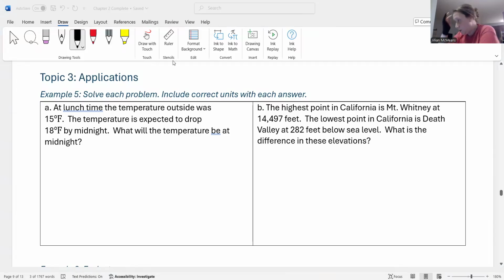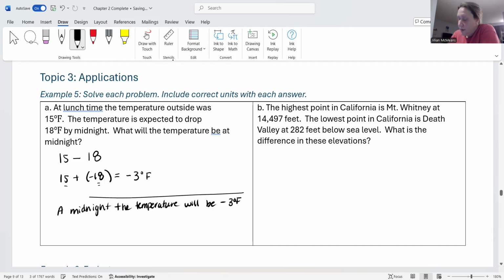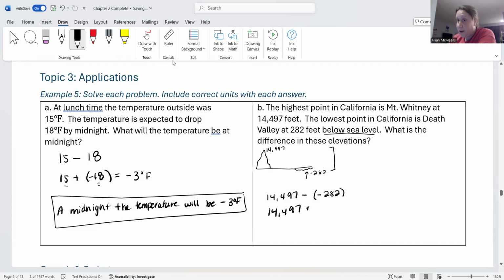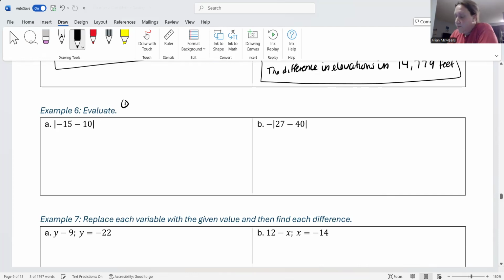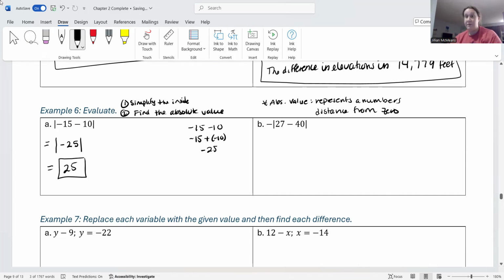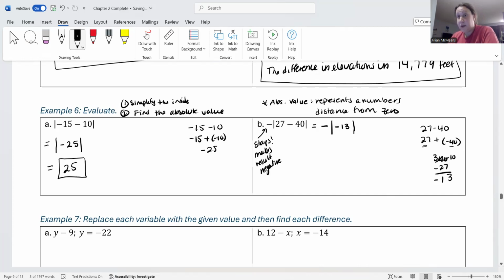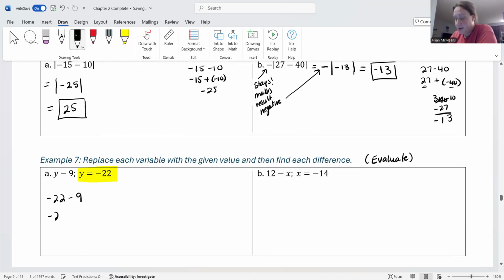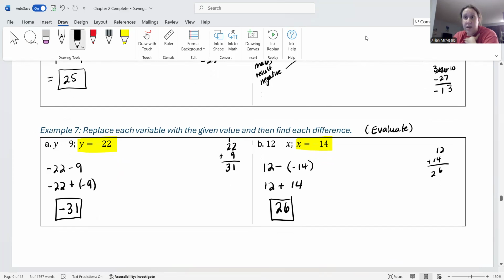Math 025 Section 2.4 Topic 3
Applications with Subtracting Integers